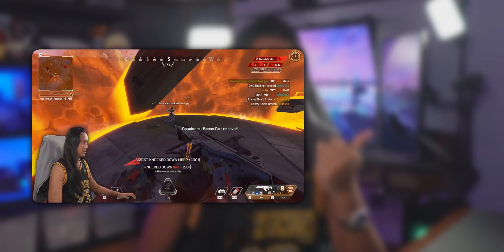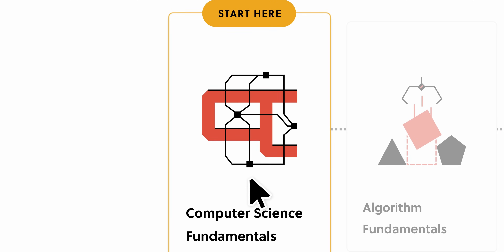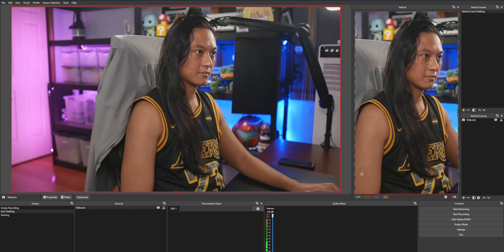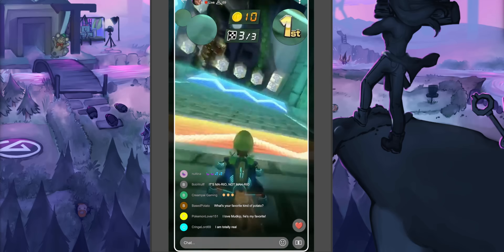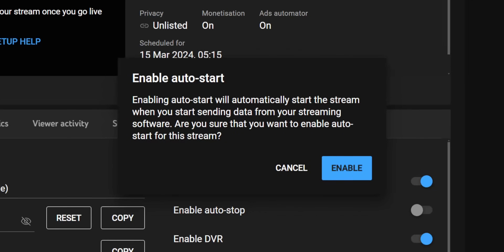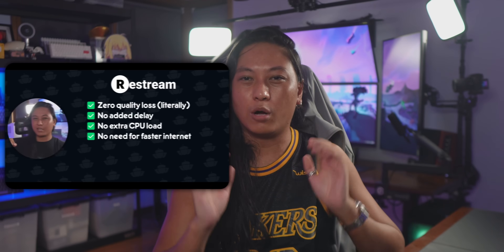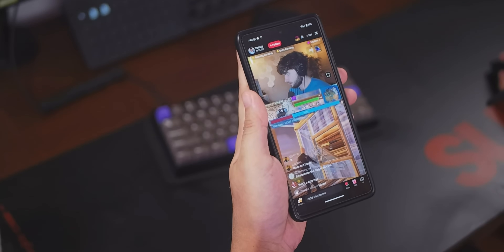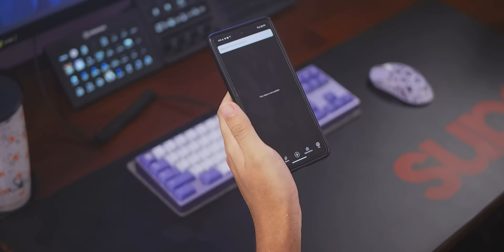How To Stream HORIZONTAL AND VERTICAL At The Same Time!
To try everything Brilliant has to offer—free—for a full 30 days, .

=== TIMESTAMPS ===

00:00 Intro
02:20 Creating Your Vertical Layout
05:27 Setting Up Your YouTube Channel
07:44 Multi-Streaming
09:04 Combining Chats
10:27 Is It Worth Doing?

=== SOCIALS ===